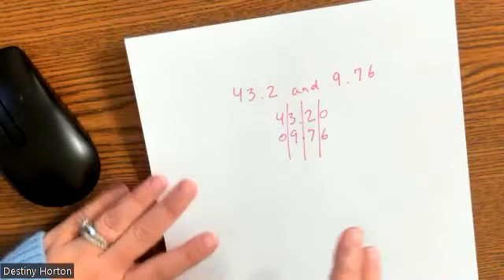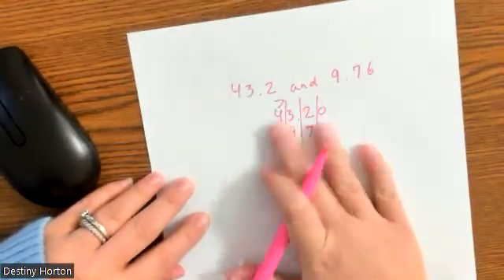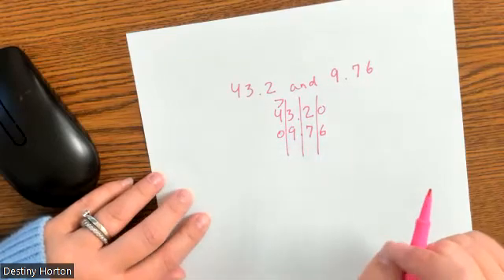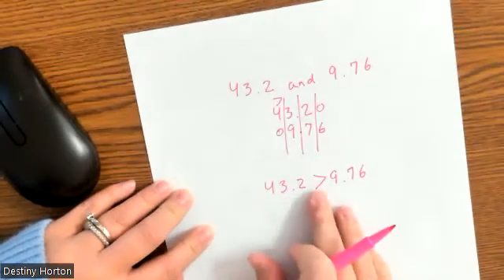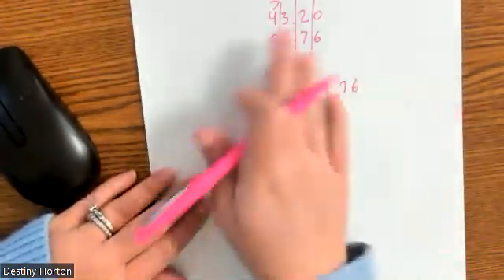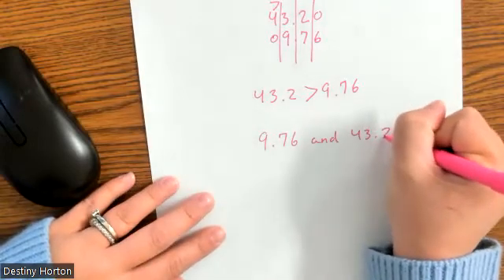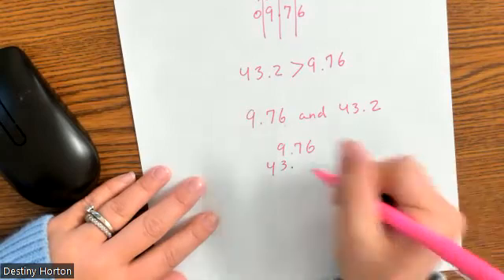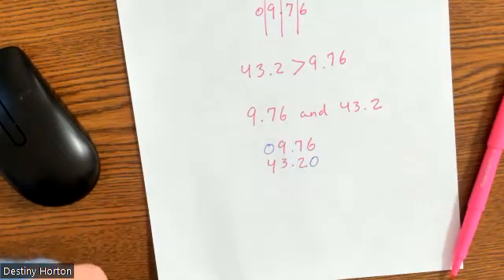Comparing whole numbers and decimals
Review how to compare whole numbers and decimals.